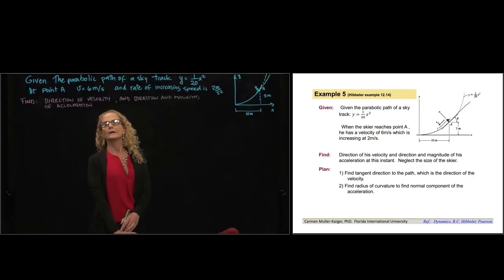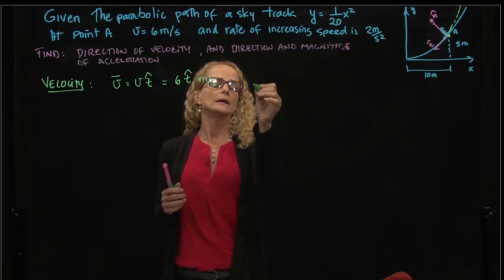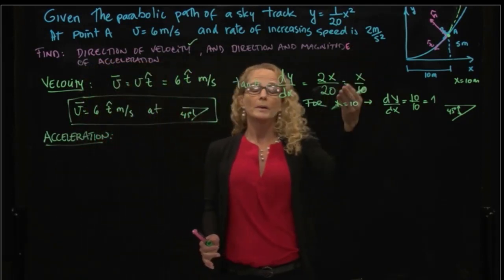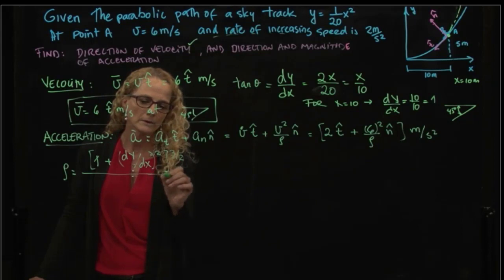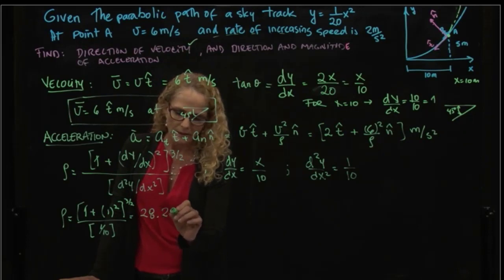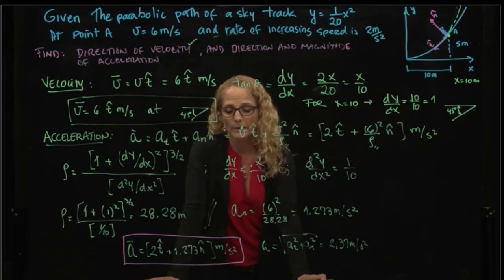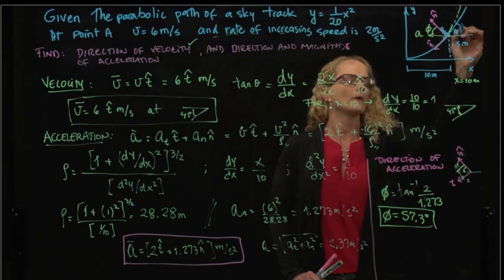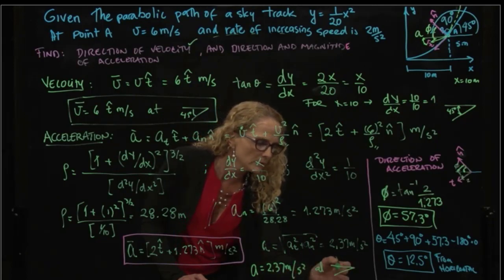DYNAMICS, Example 12.7.5 Normal and Tangent components